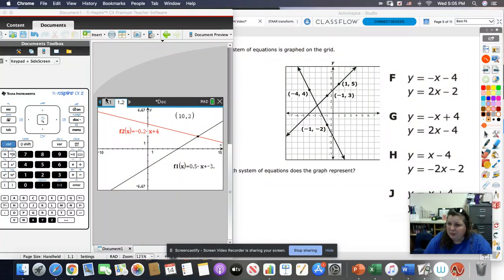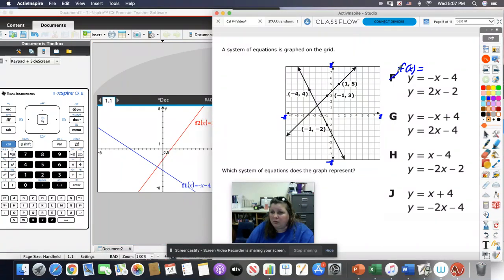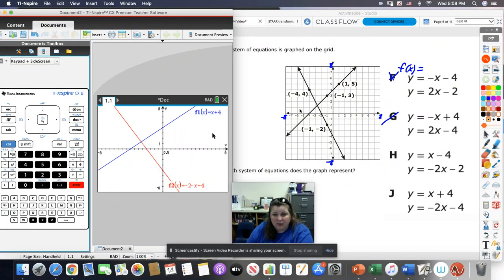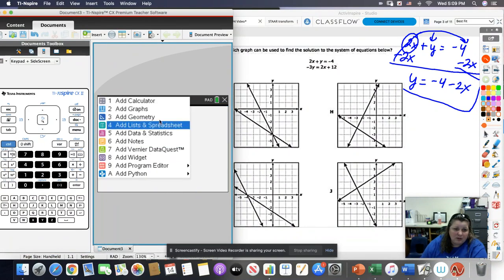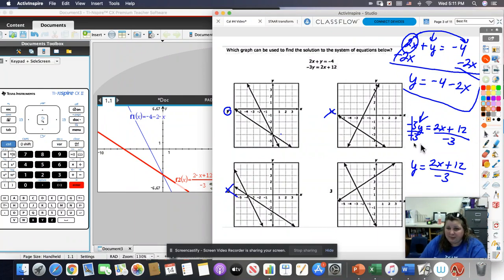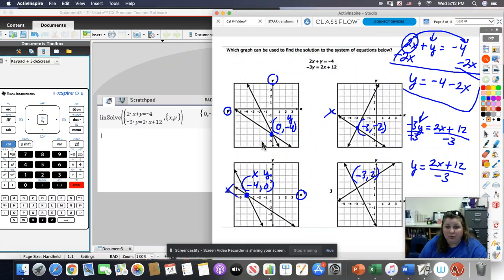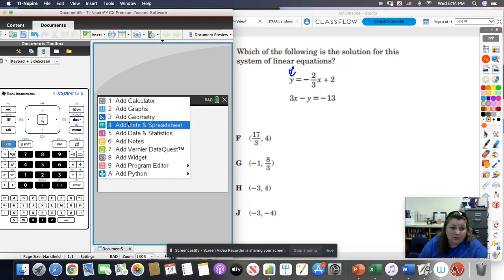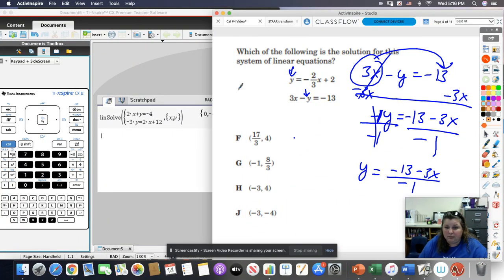Cal 4 Ex 2